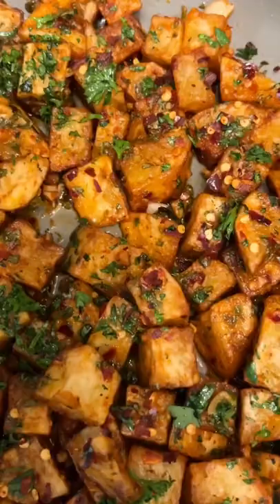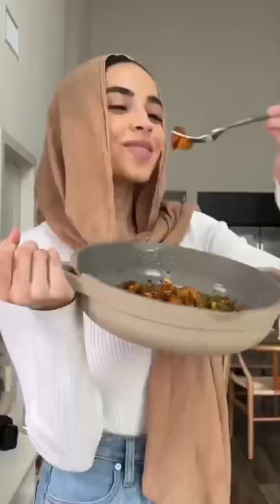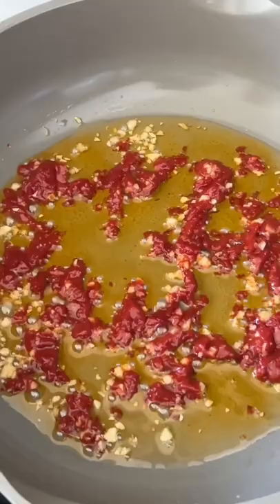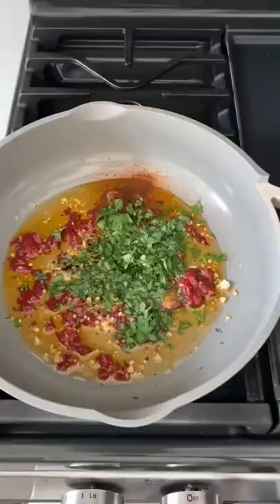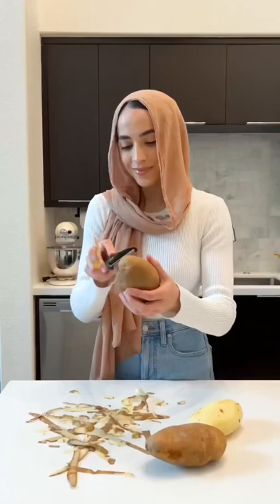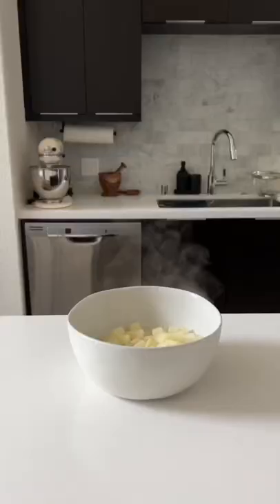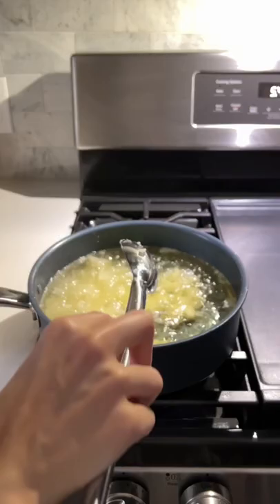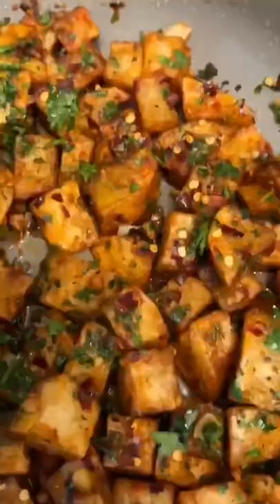The best way to make potatoes! 🌶